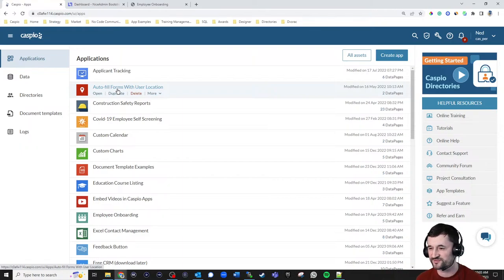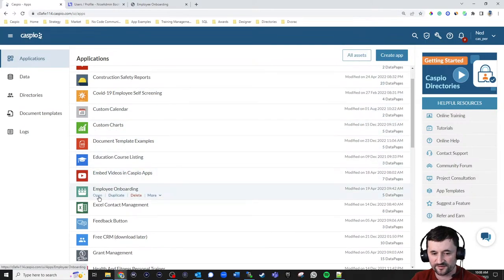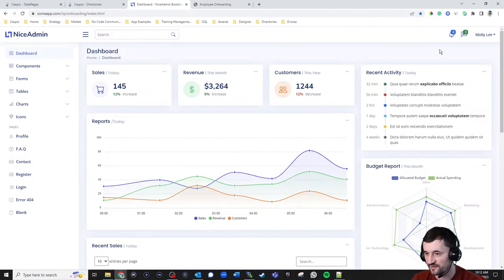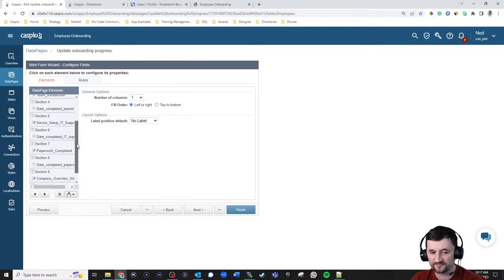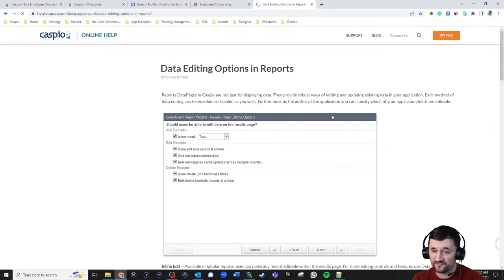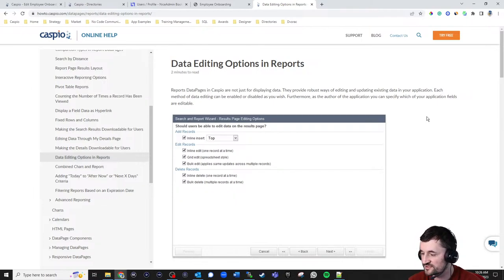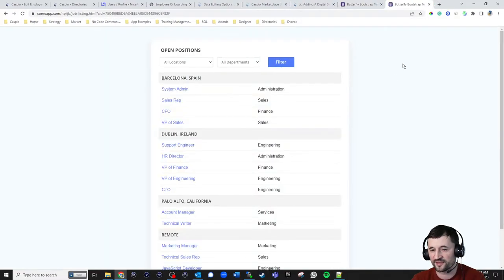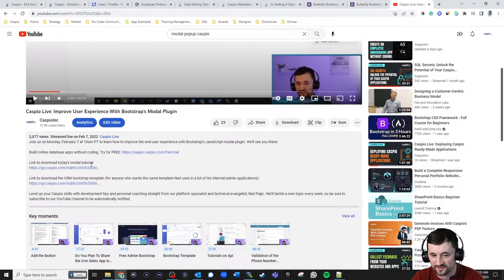Caspio Live: Create an Employee Onboarding App Without Coding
In this video, we're excited to showcase our employee onboarding application built entirely without coding using Caspio's powerful no-code development platform.

Effective employee onboarding is crucial for a smooth transition and successful integration of new hires into your organization. With our innovative application, you can streamline and automate the onboarding process, saving time, reducing paperwork, and enhancing the overall employee experience.

Our Caspio-powered solution provides a customizable and cloud-based platform that allows you to effortlessly manage employee information, automate tasks, and facilitate new hire orientation. Say goodbye to manual processes and welcome a digital onboarding experience that simplifies and accelerates the entire process.